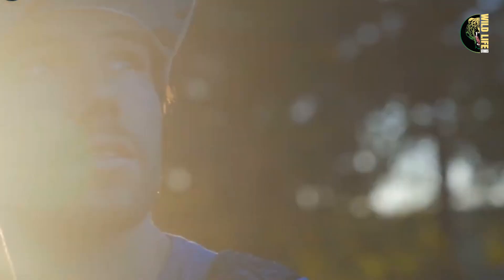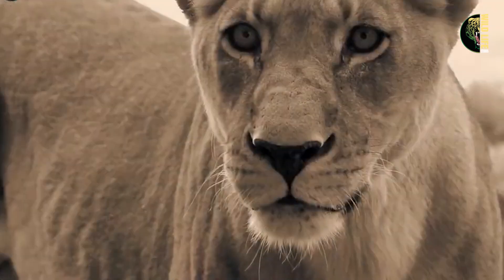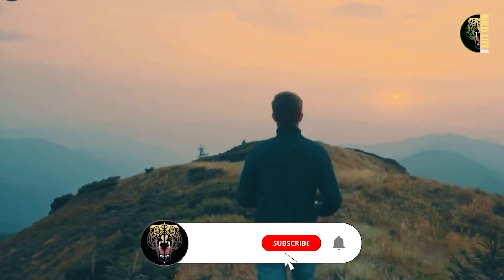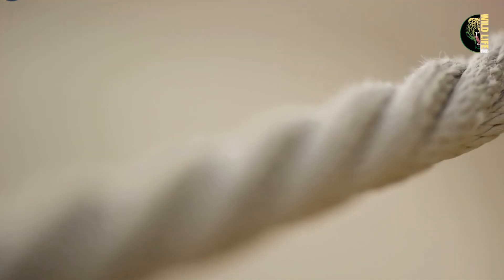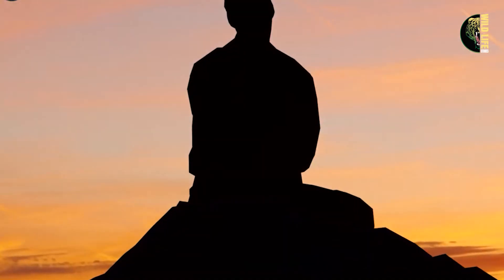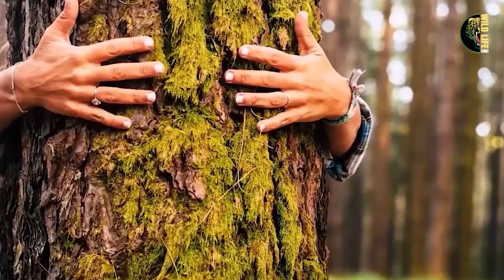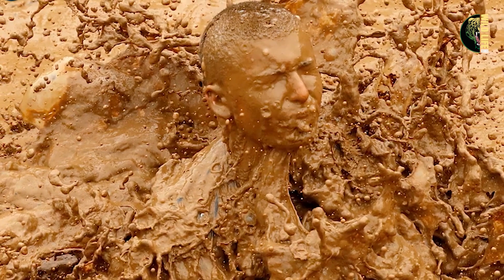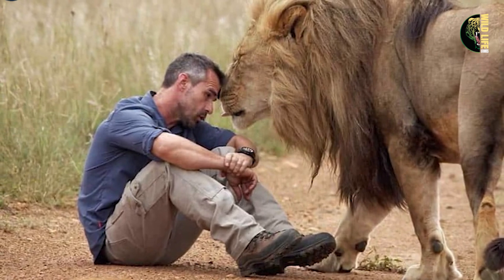Man Rescues Lion from Cliff Edge – What Happened Next Will Leave You SHOCK!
The story unfolds with Robert, a young ranger, rescuing a lion cub from a dangerous cliff edge. His bravery and quick thinking saved the lion, forging a powerful bond between them.

Man Thought He Found Litter Of Puppies In Abandoned House , So Vet Takes Action And Dial 911!